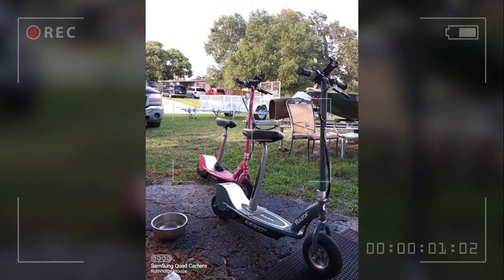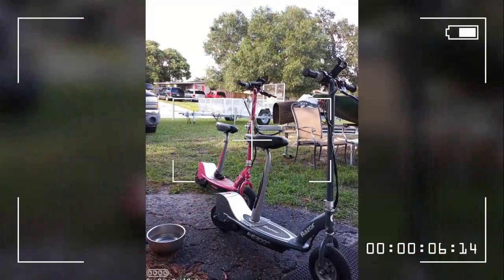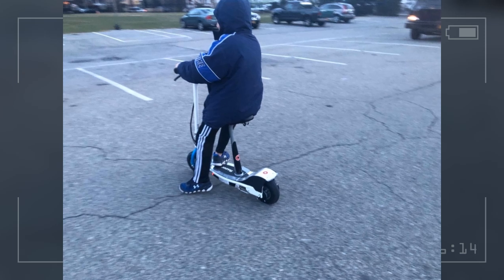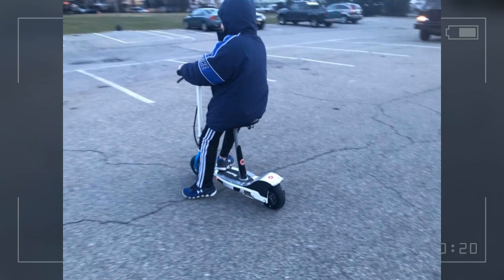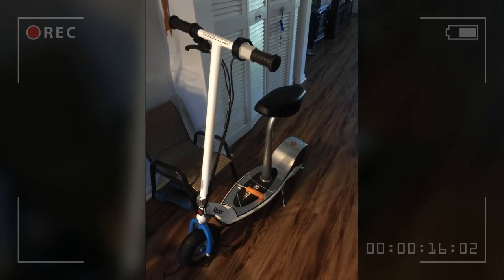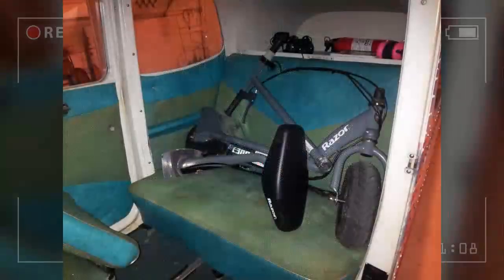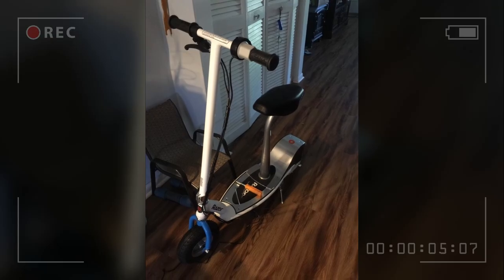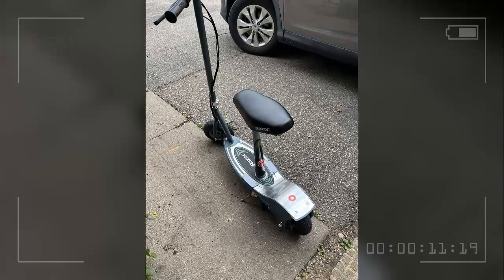Key Insights about the Razor E300S Seated Electric Scooter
the link from the video
This video follows three riders as they test the Razor E300S Seated Electric Scooter. Watch an urban commuter compare smooth acceleration and long battery life; a parent easing errands with comfortable seating and easy mounting; and a student navigating campus with stability on gentle hills. Each rider shares setup tips, safety notes, and real-world pros and cons—from comfort and speed to range and braking. If you're curious how the E300S handles daily tasks, this trio’s impressions offer practical insight and useful guidance for prospective buyers.